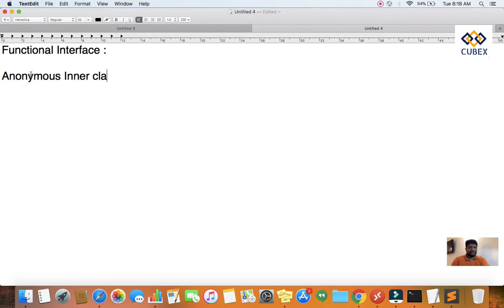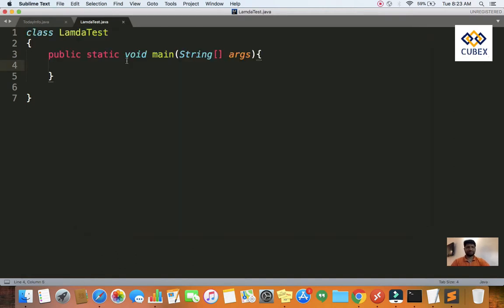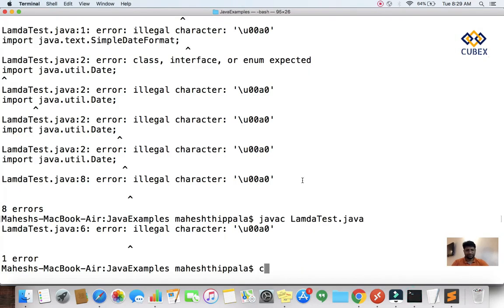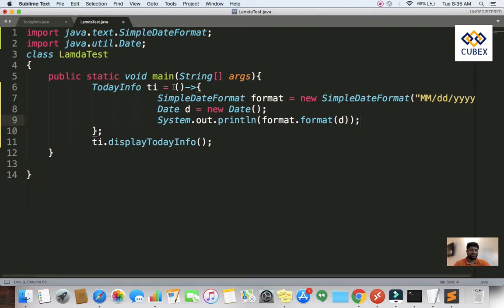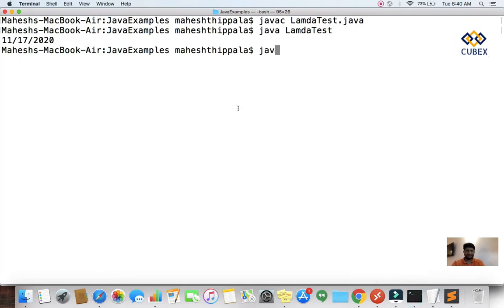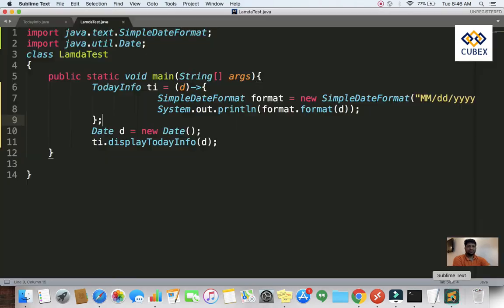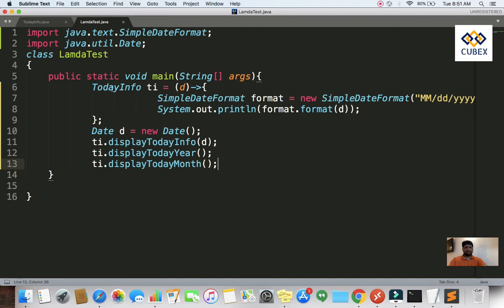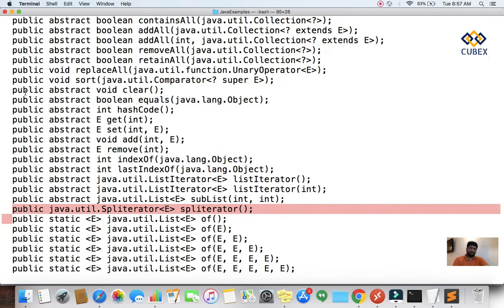Lamda Expression, Marker Interface and Types of Methods in Interface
1. Lamda Expression
2. Marker Interface
3. Types of methods in Interface.